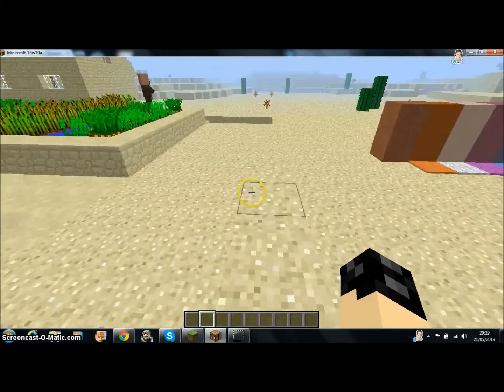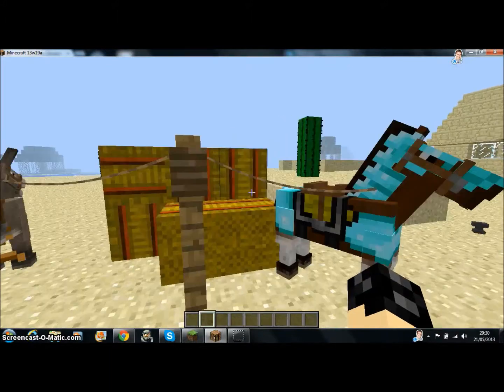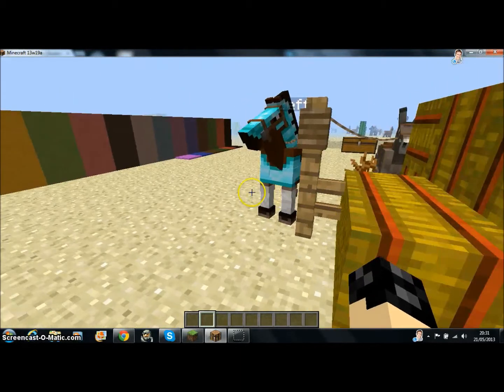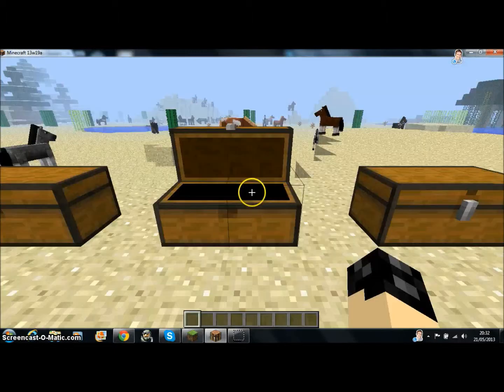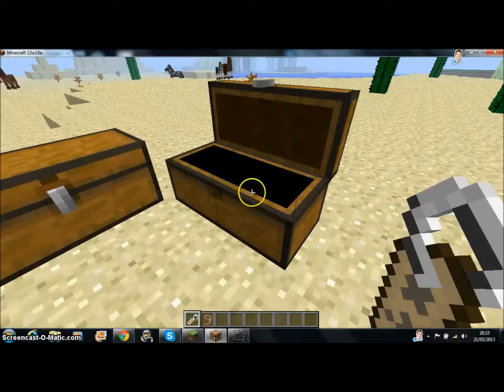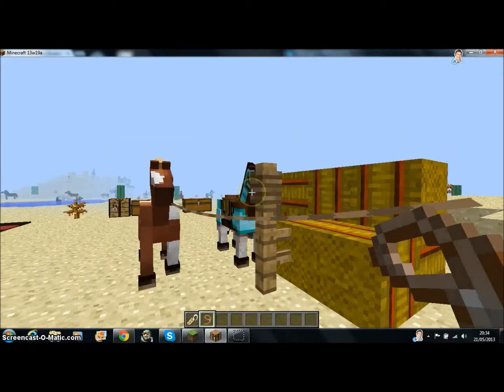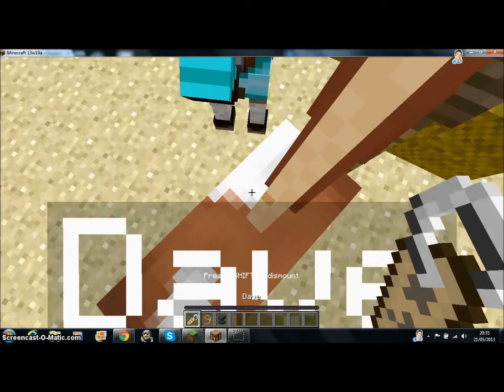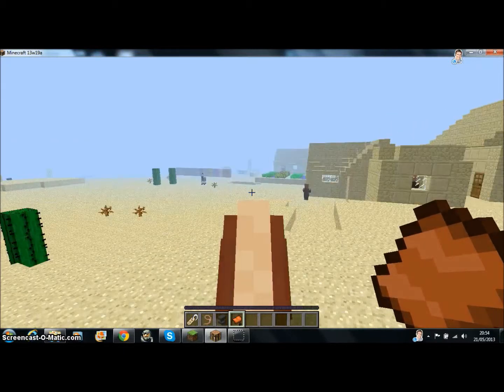minecraft snapshot 13w 19a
this is a snapshot for minecraft so its an early version for the next update